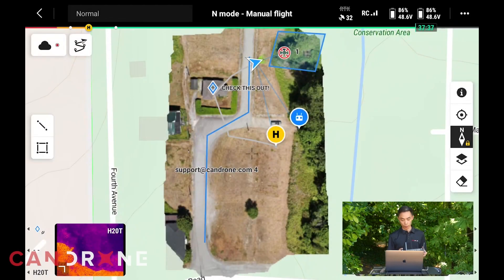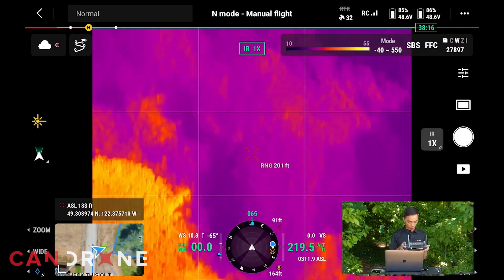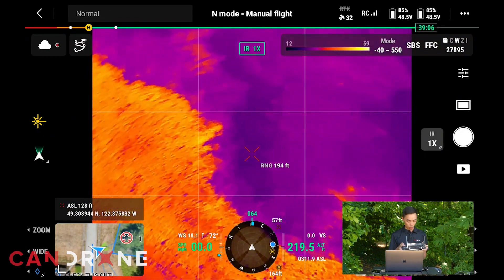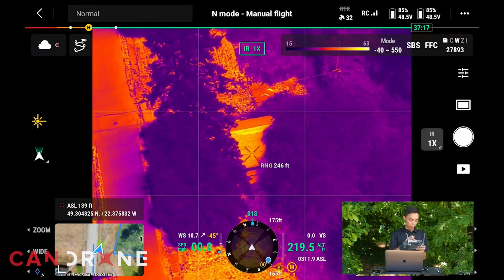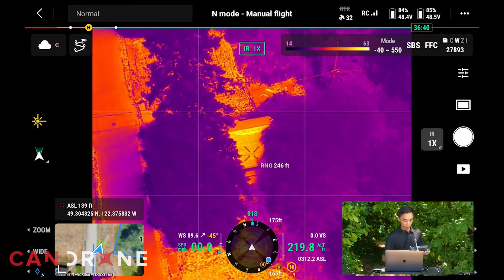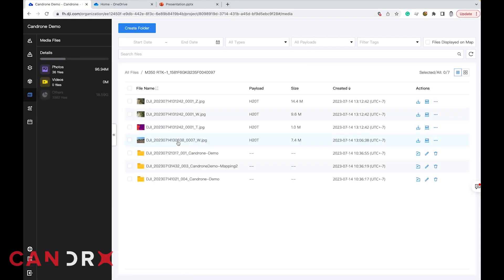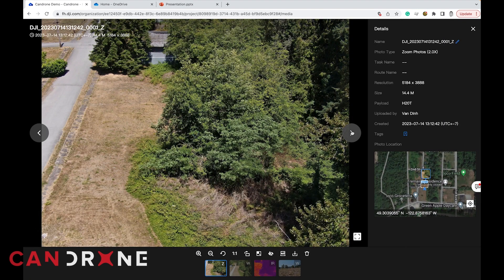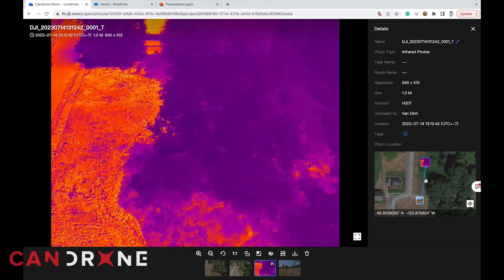How To Manage Live Data Uploads in FlightHub 2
Learn how to effortlessly collect, organize, and analyze live data from your drones in real-time, optimizing your decision-making process during missions. From live video feeds to telemetry data, FlightHub 2 provides a powerful platform for efficient data management.

If you find this tutorial valuable, please hit that "LIKE" button, share it with your drone community, and subscribe to our channel for more informative content on drone technology and its applications. Let's take your drone operations to the next level together! 🌟🛰️📊